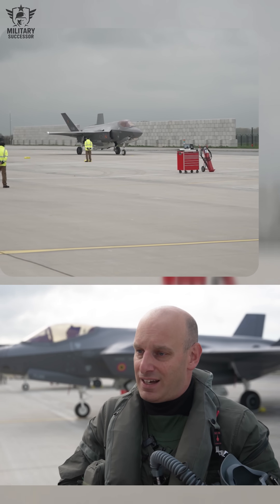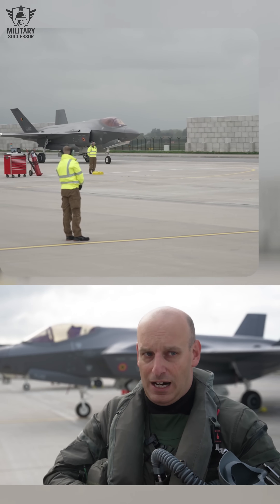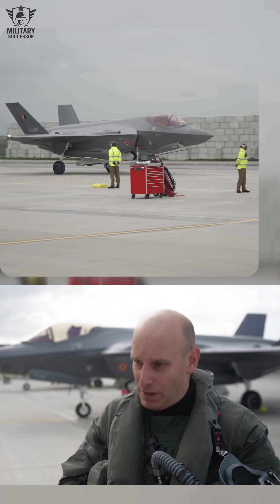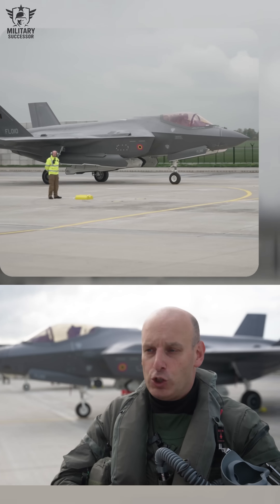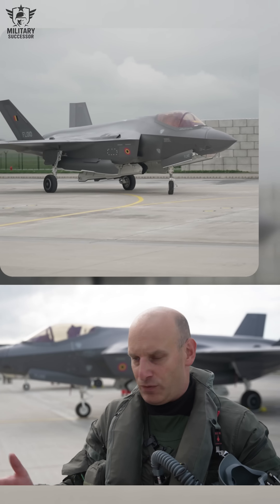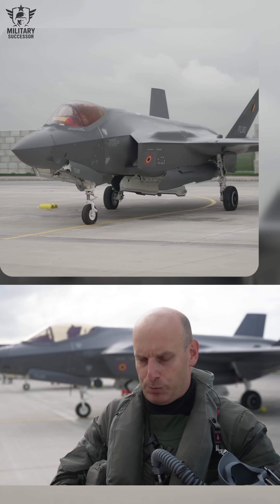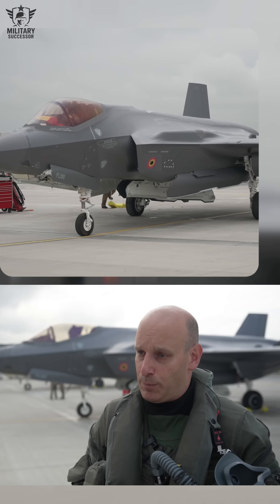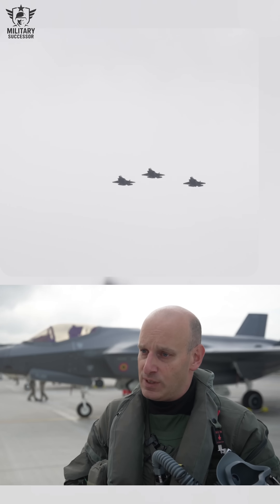🇧🇪✈️ Belgium Welcomes Its First F-35 Jets! Strengthening NATO Air Defence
Belgium has officially received its first F-35 Lightning II fighter jets! 🇧🇪✈️
This marks a major step in modernising the country's air defence and strengthening NATO’s collective security.
Watch the arrival of the F-35s and hear from Belgian Air Force leaders and pilots about this historic moment. 💪🔥